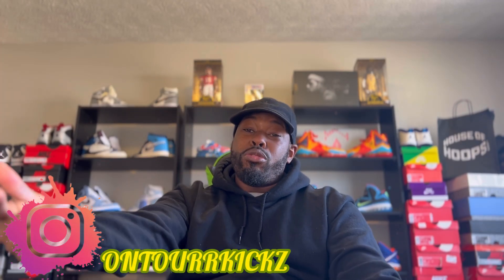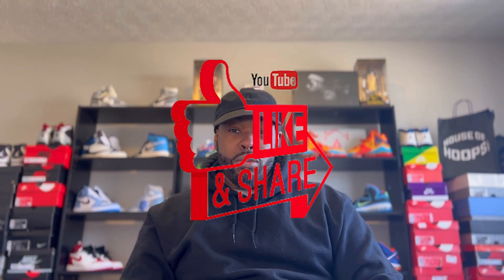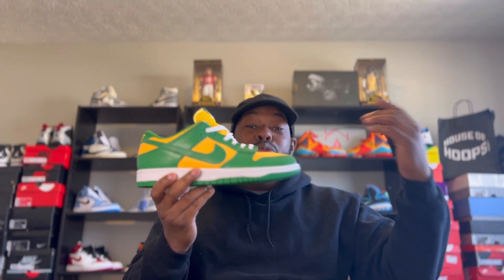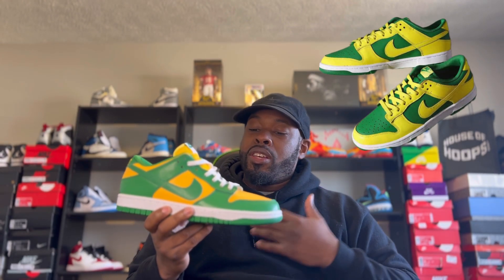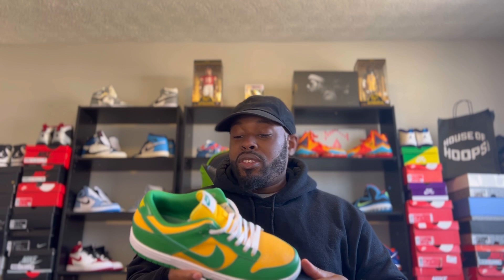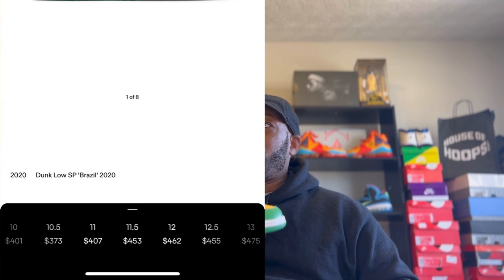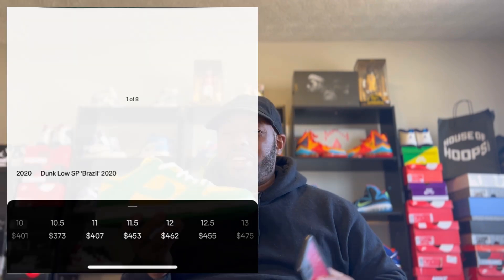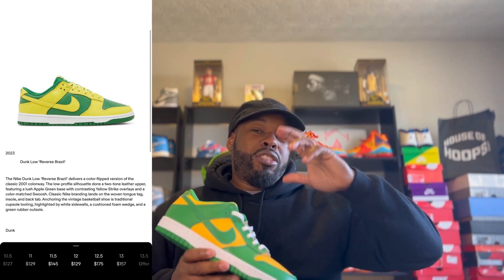MUST SEE!! 2023 NIKE DUNK LOW REVERSE BRAZIL!! THIS SHOE WILL DEFINITELY SELL OUT!!!